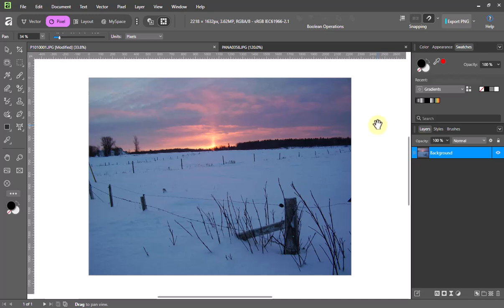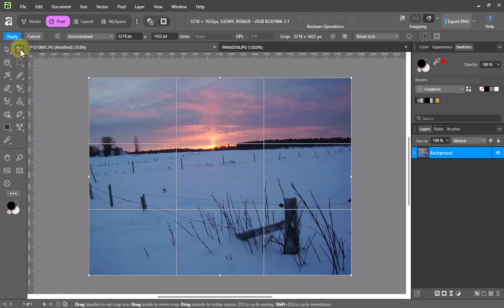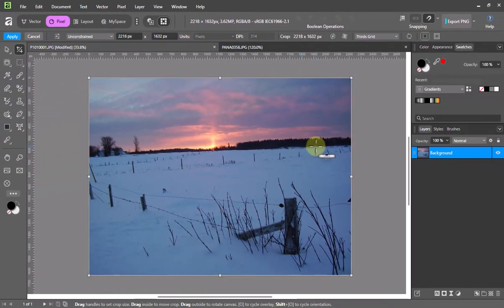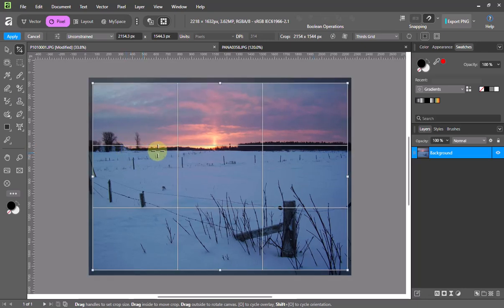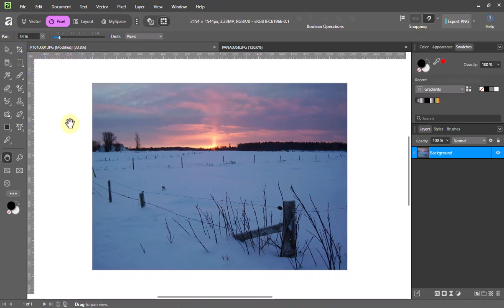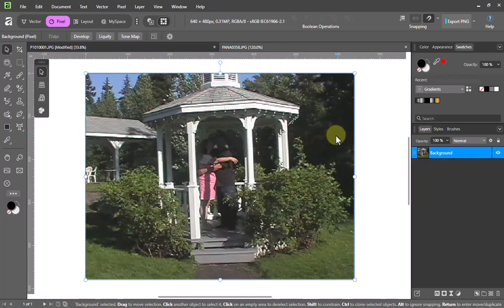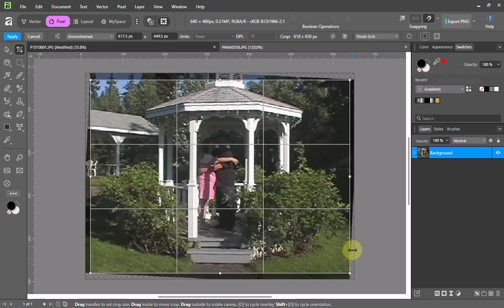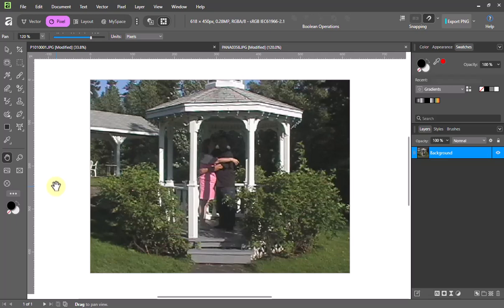How to Straighten Photos in Affinity (Crop Tool Trick)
Straightening a crooked photo in Affinity is quick and easy — once you know where to look. In this short tutorial, you’ll learn how to straighten photos using the built-in straighten option inside the Crop Tool, even when there’s no visible horizon.

00:00 Why photos need straightening
00:12 Where to find the straighten option in Affinity
00:22 Using the Crop Tool without cropping
00:32 Activating the straighten tool
00:44 Straightening using a horizon line
01:15 Straightening using a vertical element
02:18 How Affinity automatically crops after straightening
02:42 Final result

You’ll learn:
How to find the straighten tool in Affinity
How to straighten a photo using a horizon line
How to straighten photos without a visible horizon
How Affinity handles empty edges after straightening

This quick tip is perfect for scrapbookers and photo editors who want clean, properly aligned photos without extra steps or guesswork.